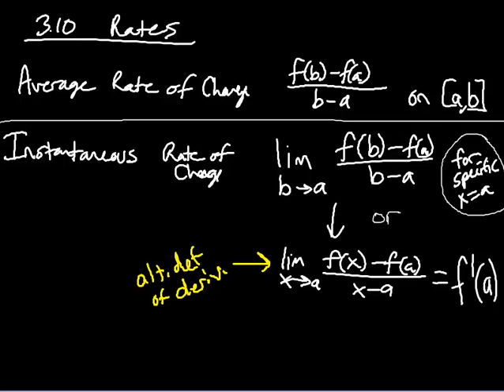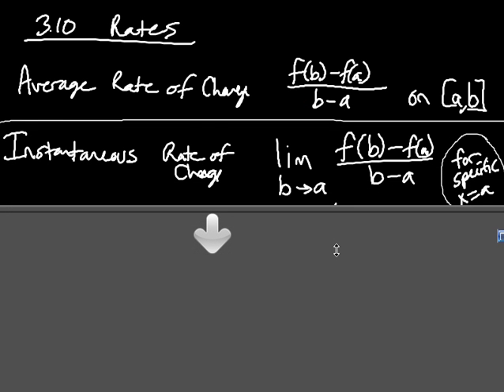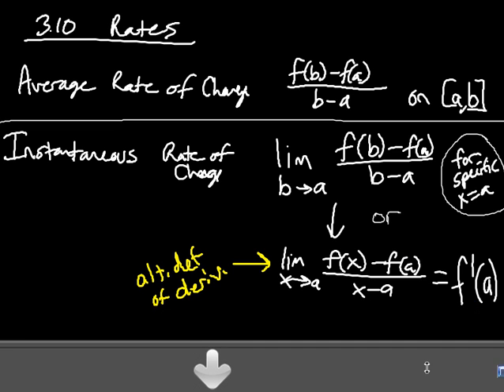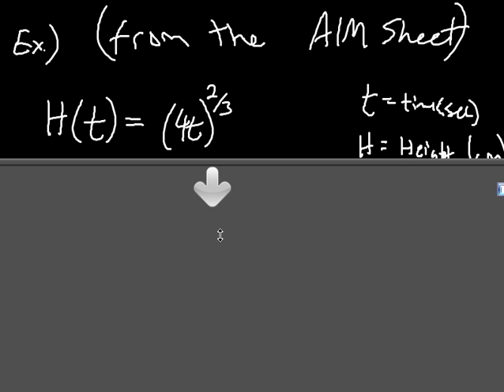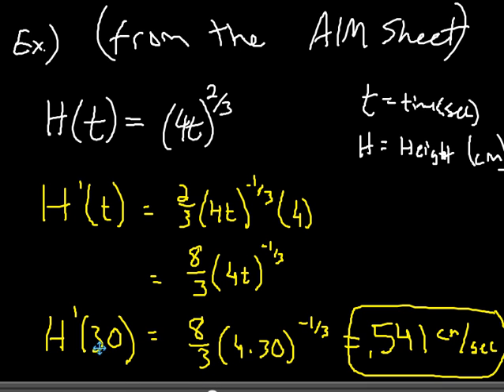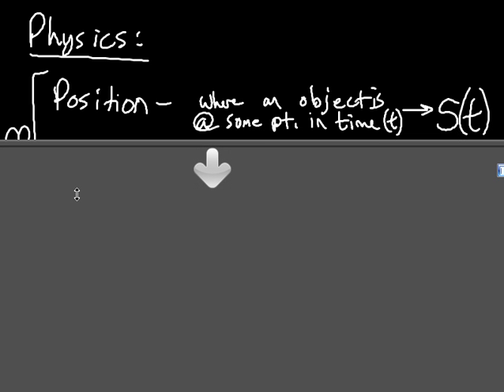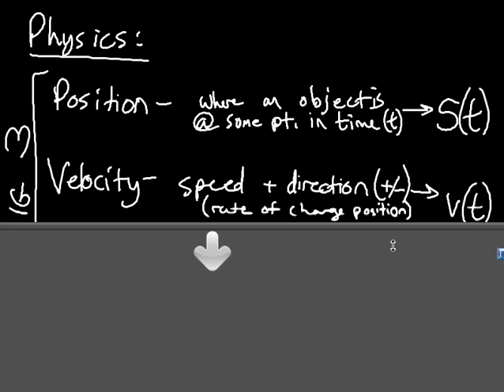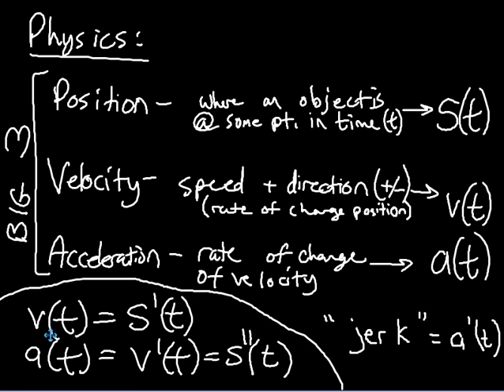Average Rate of Change vs. Instantaneous Rate of Change in Calculus